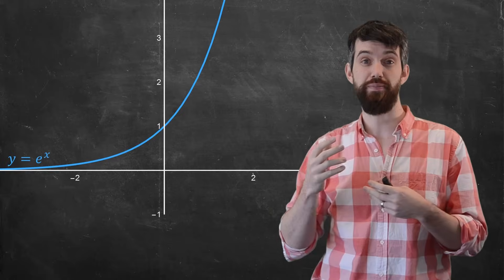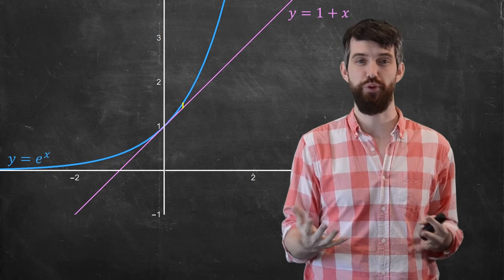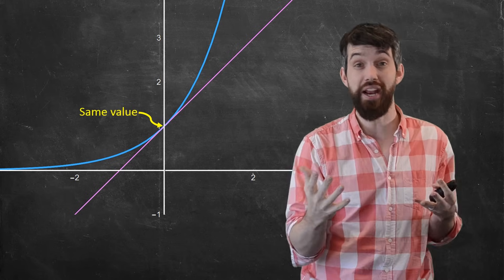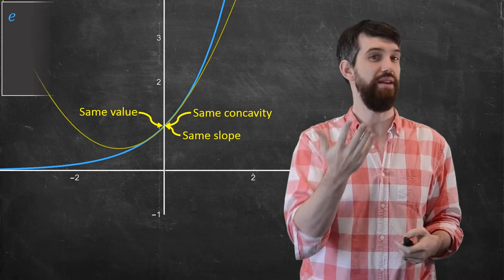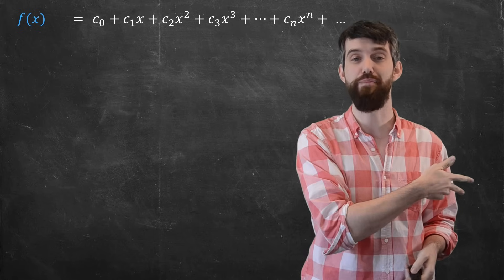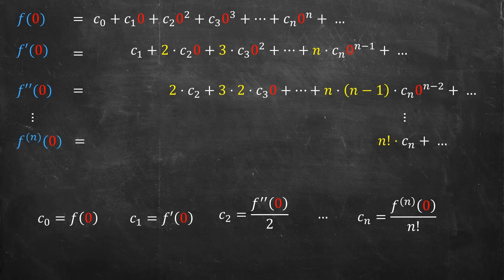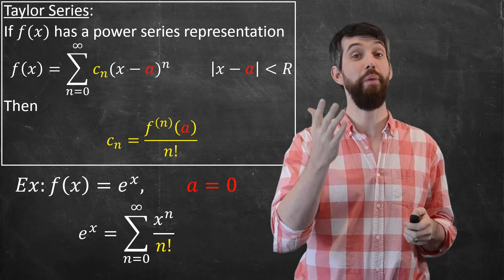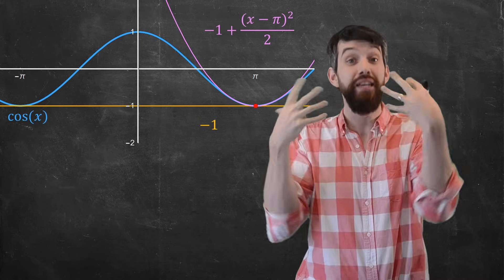Intro to Taylor Series: Approximations on Steroids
While in Calc I we used Linear Approximations, can we approximate functions by quadratics, cubics, etc? Indeed, Taylor Series (and Maclauren series when they are centered at x=0) provide a method for effective approximation of functions locally. And the best part is all we need to know is a lot of information about derivatives all at one point, and this is enough to get, typically, a decent approximation locally.